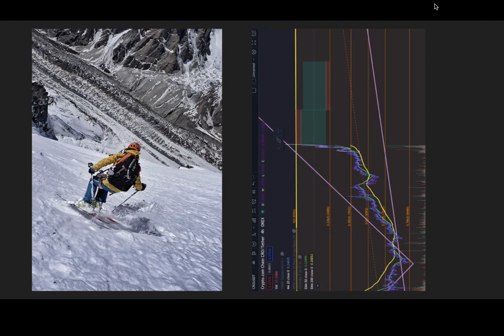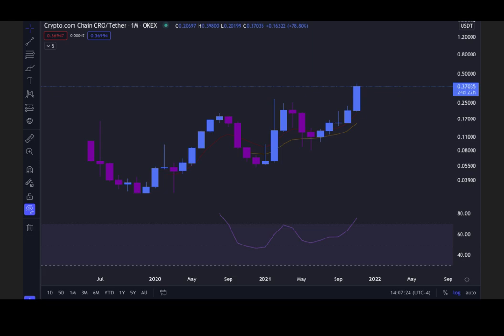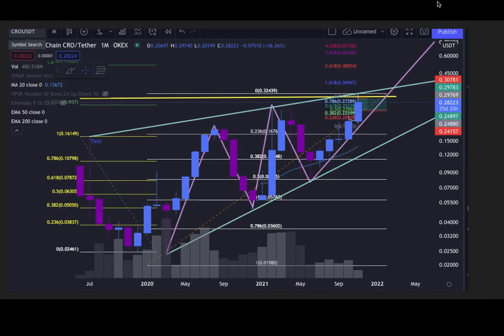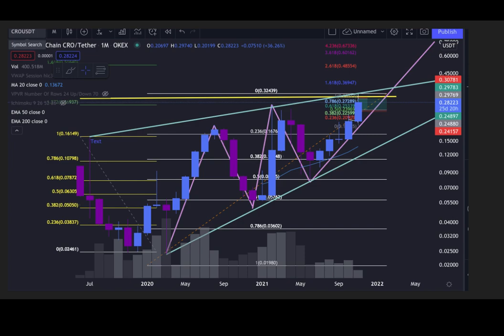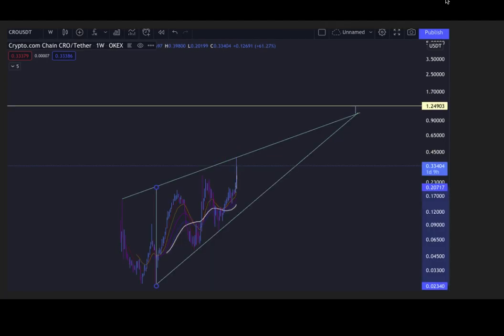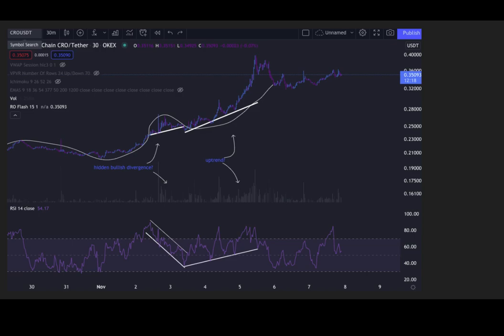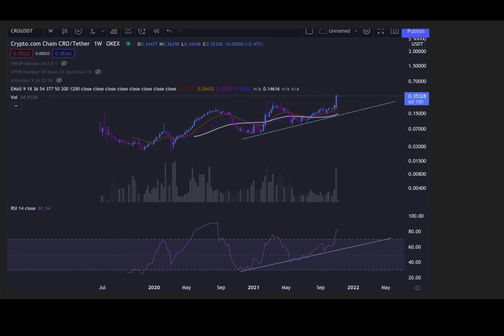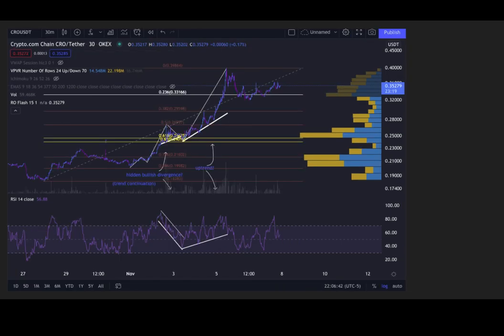Technical Analysis: Homework Example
This is Dobermamba's homework. He did a great job and I wanted to share it with everyone.

(uk) 🆓

Video Topics:
 tradespotting, rocky outcrop, financial literacy, alt coins, DMI indicator, investing, trading, market structure, fair markets, making a movement, bitcoin